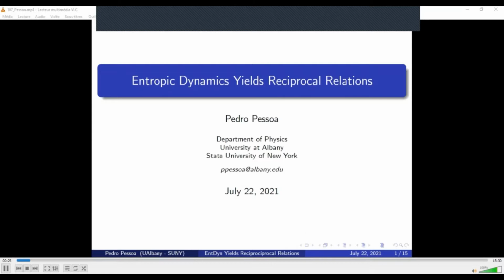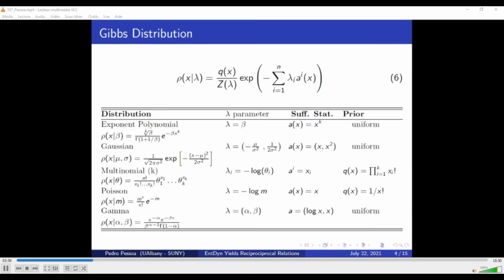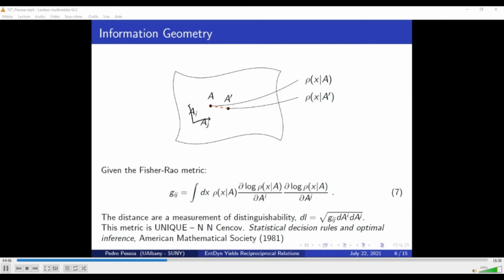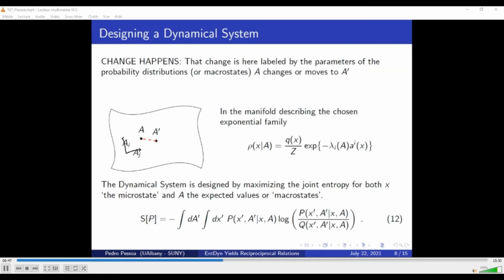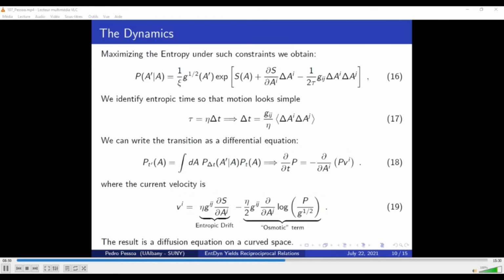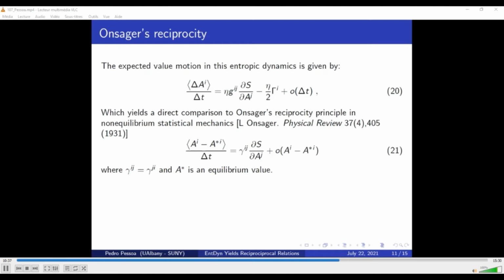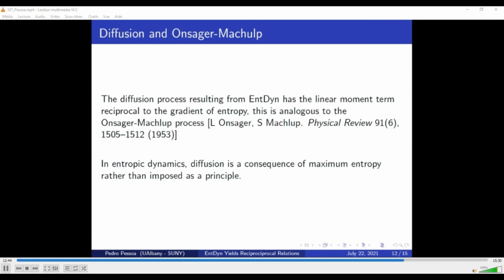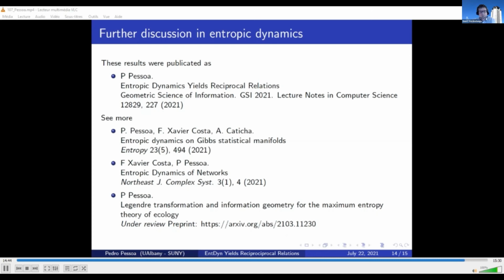Entropic dynamics yields reciprocal relations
Pedro Pessoa

Abstract. Entropic dynamics is a framework for defining dynamical systems that is aligned with the principles of information theory. In an entropic dynamics model for motion on a statistical manifold, we find that the rate of changes for expected values is linear with respect to the gradient of entropy with reciprocal (symmetric) coefficients. Reciprocity principles have been useful in physics since Onsager. Here we show how the entropic dynamics reciprocity is a consequence of the information geometric structure of the exponential family, hence it is a general property that can be extended to a broader class of dynamical models.